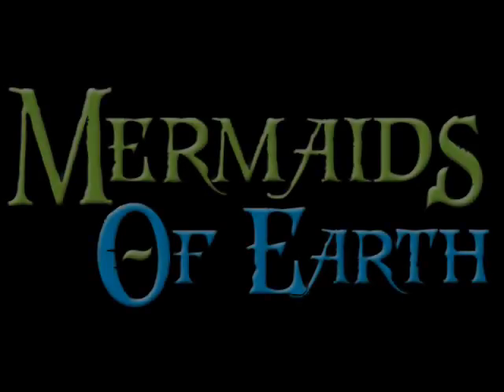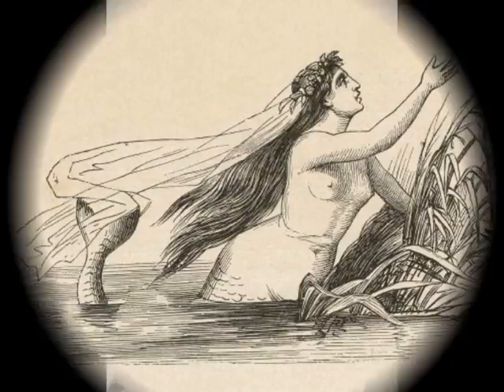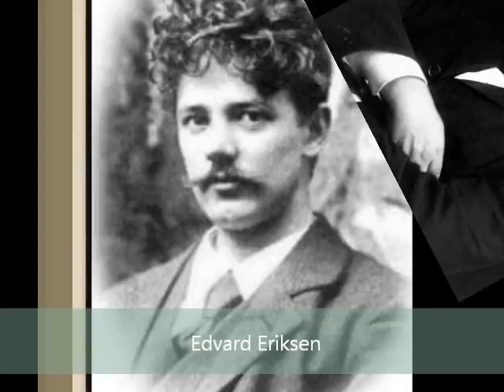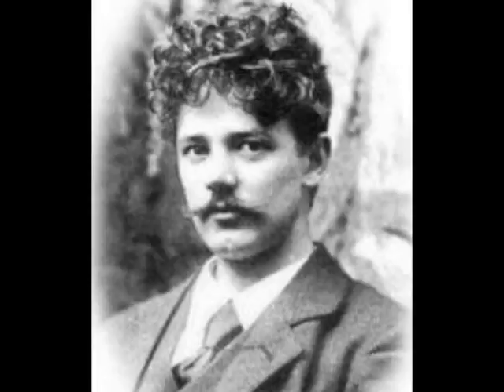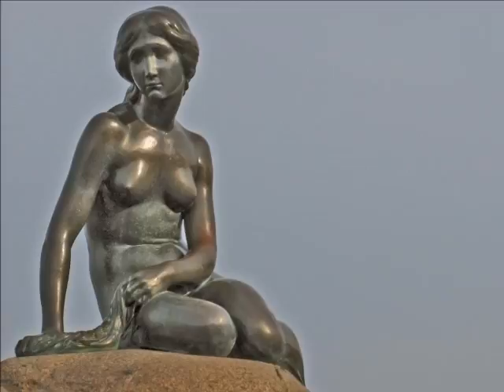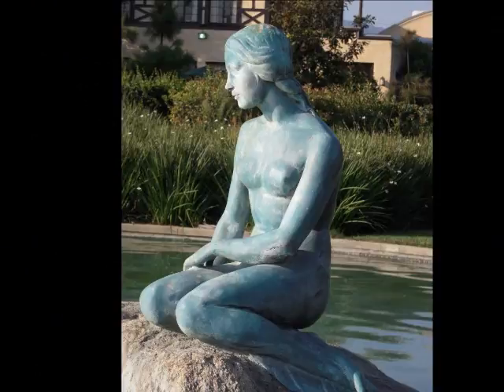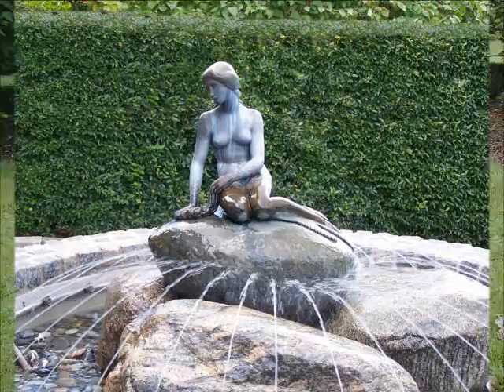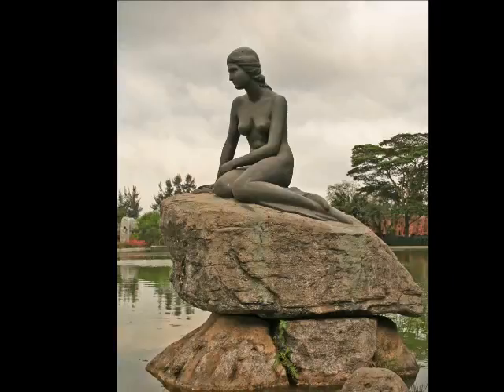The Little Mermaid in Copenhagen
The Little Mermaid statue is by far the most famous mermaid statue in the world, and turns 100 years old this month, on August 23, 2013.

Included in this video is historical information on the inspiration for this mermaid statue, including the famous story by Hans Christian Andersen, the ballet version of the story with ballerina Ellen Price, the admirer and sponsor Carl Jacobsen who commissioned the statue and gave it to the city of Copenhagen, the sculptor Edvard Eriksen and the model Eline Eriksen, and the copies of the statue around the world.

There are half-size, three-quarter-size and full-size copies of the Little Mermaid Statue in Piatra Neamt (Romania), Brasilia (Brazil), Copenhagen (Denmark), Charlotte Amalie (Virgin Islands), Shenzhen (China), Madrid (Spain) and 6 copies in the United States - Greenville (Michigan), Kimballton (Iowa), Glendale (California), Salt Lake City (Utah), Solvang (California) and Greenwich (Connecticut).